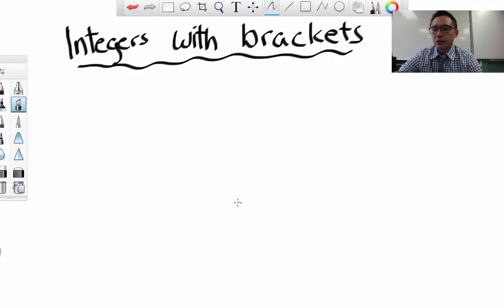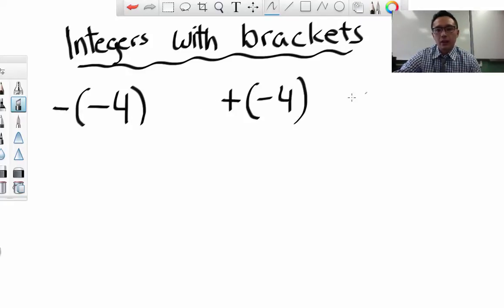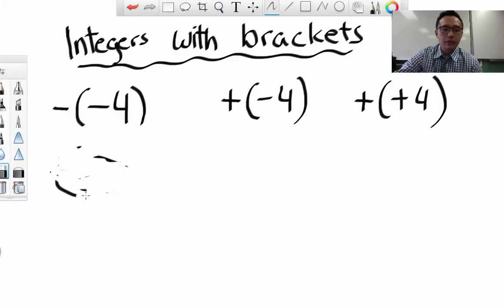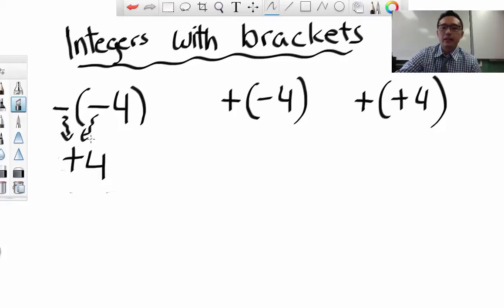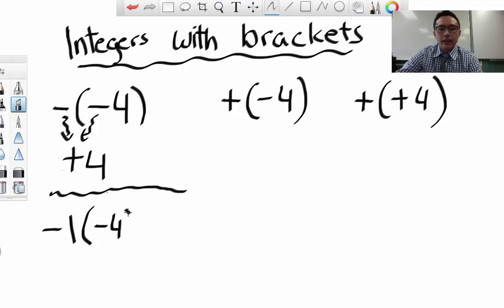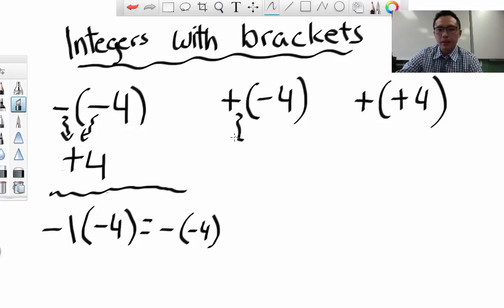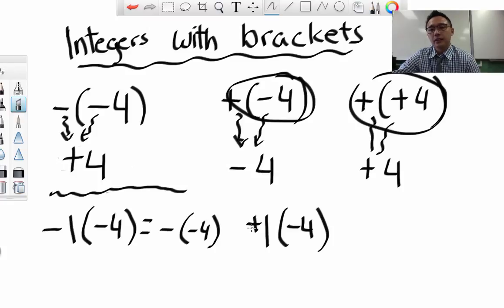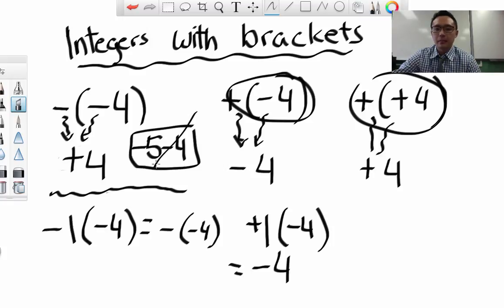Number sense - 1.2 - Integers with brackets